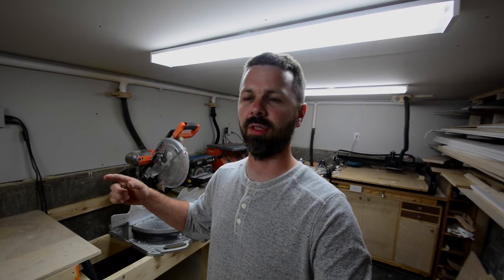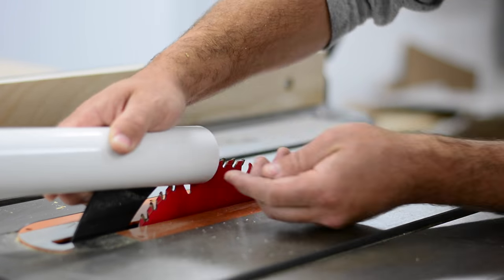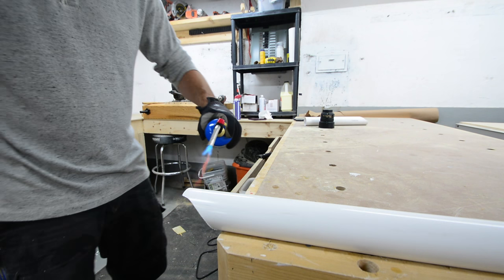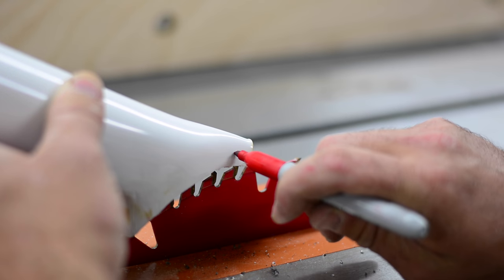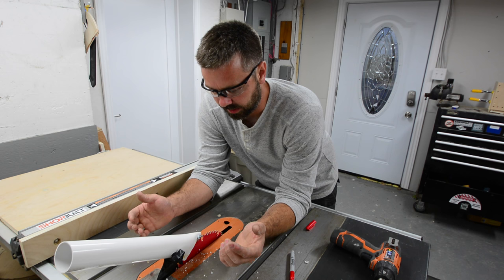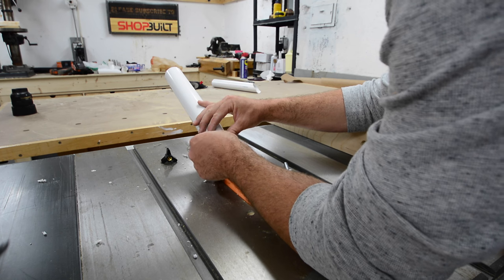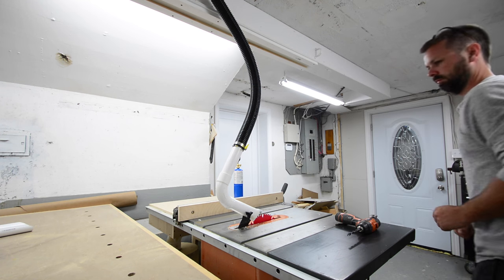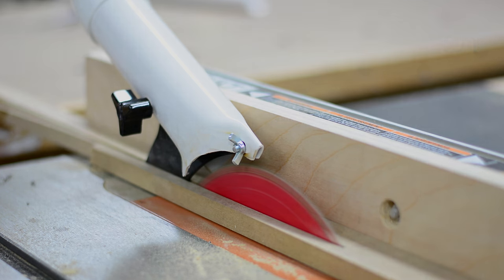Shopbuilt - Overhead table saw dust collection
A few weeks ago I built a shop vac dust collection system in my upper portion of the shop and because I liked it so much I will add it to my lower portion. I will need it at my band saw, drill press and work table but first is the biggest culprit, the table saw. This weeks video is how to install an overhead table saw dust collection setup using a shop vac and central vac tubing.